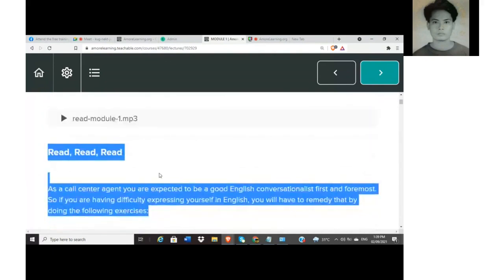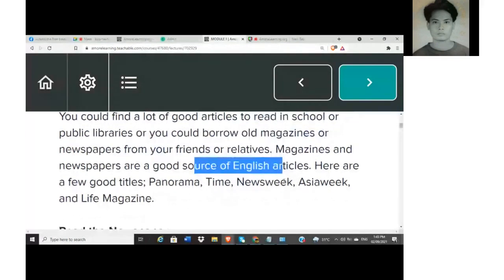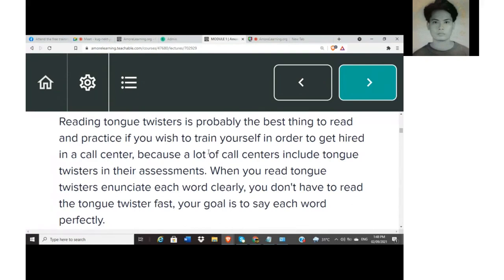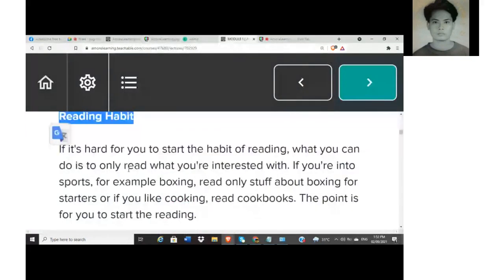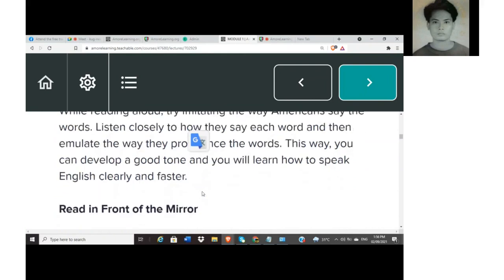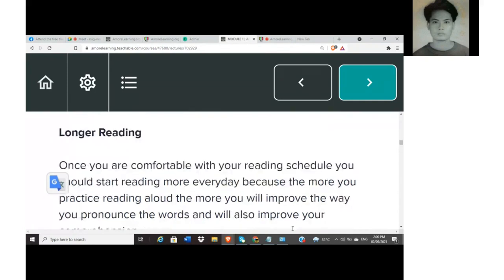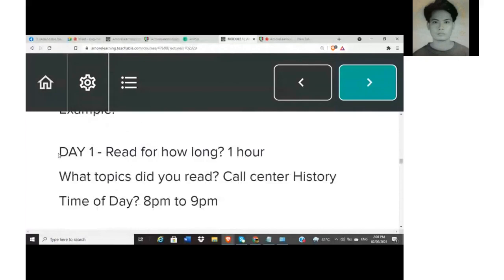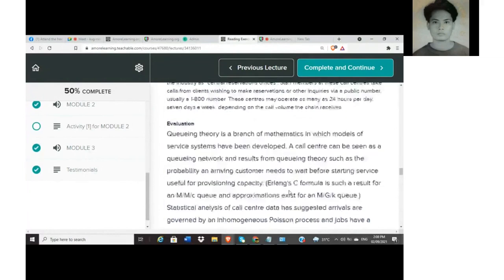Free Call Center Training - Module 1 - Discussion - AmoreLearning.org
FREE TRAINING AVAILABLE - SEE DESCRIPTION -  AmoreLearning.org
Here are information that can help you become a better person, a better employee find out how things work and learn with us.

FOR THOSE INTERESTED TO GET FREE CALL CENTER TRAINING

JOIN OUR FREE ONLINE CLASS!!!